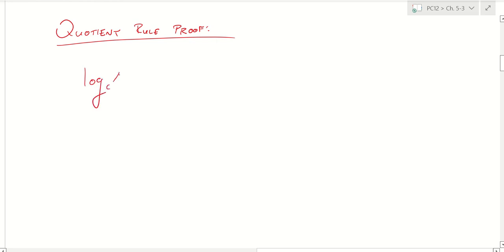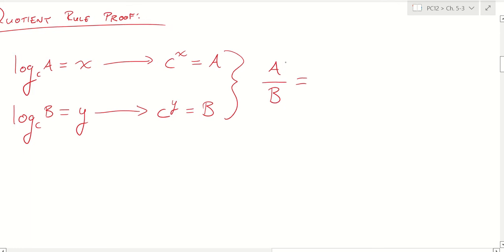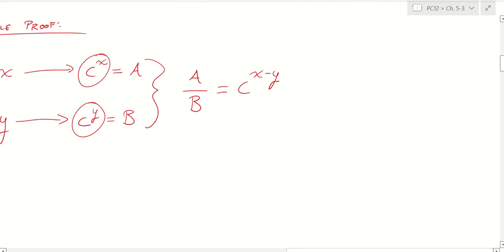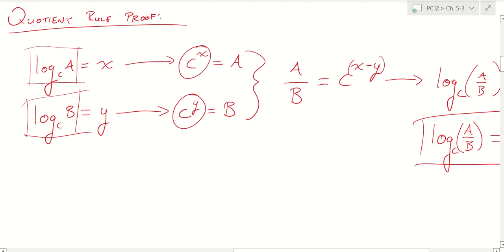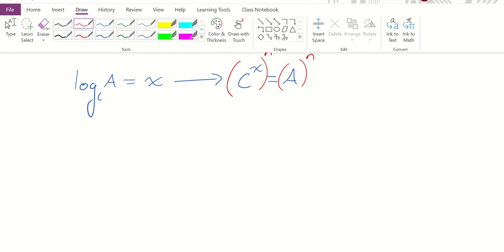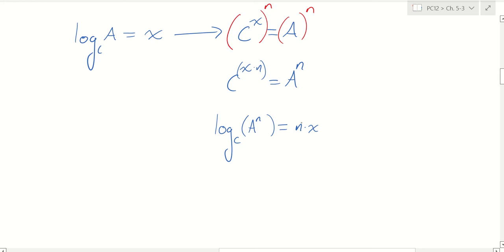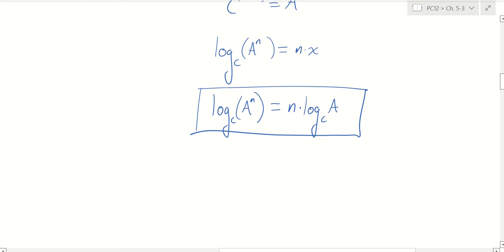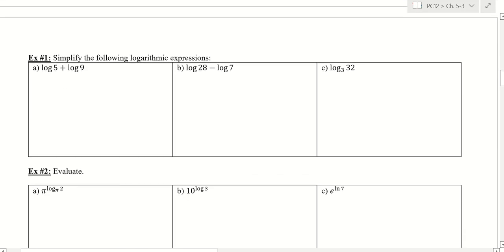Ch. 5-3 Properties of Logarithms 3 (Quotient and Power Rule Proofs)